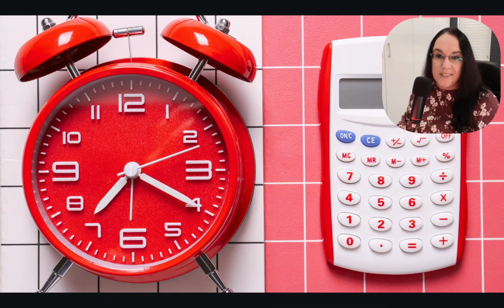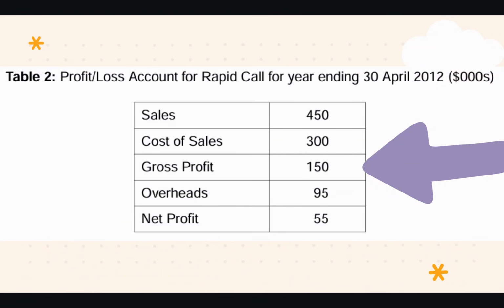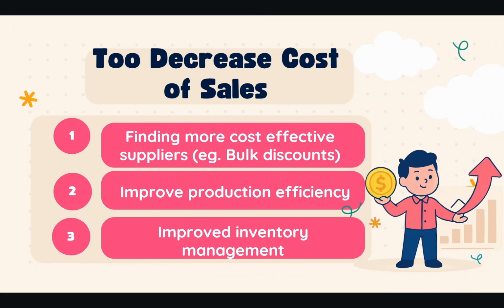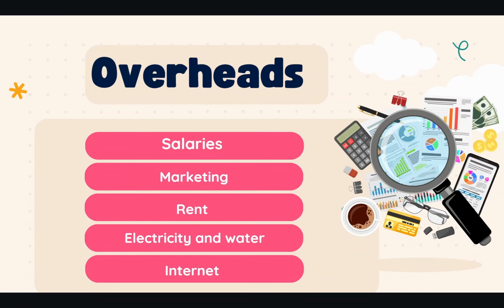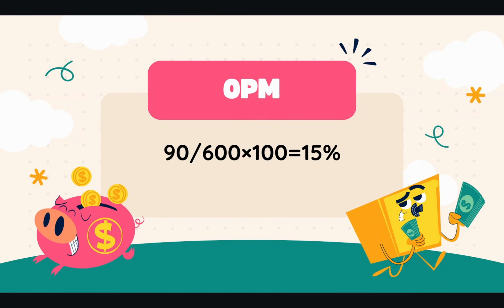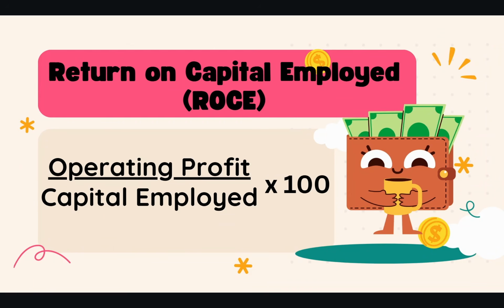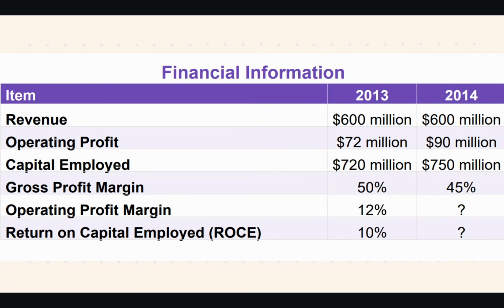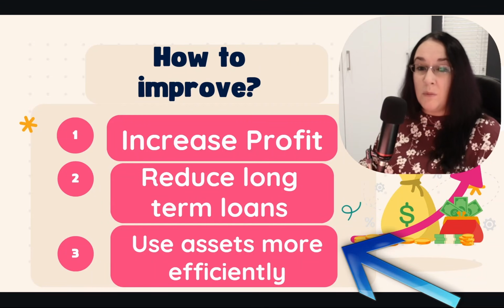Gross Profit vs Operating Profit: Why Most People Get It Wrong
Learn to calculate profitability ratios like gross profit margin, operating profit margin, and ROCE to assess business performance.

Understanding whether a business is merely profitable or actually performing well is essential for any financial analysis. This guide breaks down the core calculations needed to measure efficiency. We focus on how to interpret these figures so you can evaluate a company's ability to generate returns from sales or capital investments. By the end of this session, you will be able to apply these formulas to real-world financial data effectively.

Whether you are a student, investor, or business owner, mastering these metrics provides clarity on operational success. We will walk through the specific math behind gross profit margin and operating profit margin, ensuring you understand the practical application of each. You will also learn the significance of ROCE calculation, which is critical for understanding capital efficiency. These tools are the foundation for building a deeper understanding of any company's health.

Timestamps
0:00 Why profit alone is not enough
0:12 What is profitability?
0:22 Three key profitability ratios
0:33 Gross profit margin formula
0:56 Gross profit margin worked example
1:40 Comparing gross profit margins
1:56 How to improve gross profit margin
2:03 Increasing sales and revenue
2:33 Reducing the cost of sales
3:00 Operating profit margin formula
3:13 Calculating operating profit
3:24 Examples of business overheads
3:33 Operating profit margin vs net profit margin
4:09 Operating profit margin worked example
4:41 Comparing operating profit margins
5:09 How to improve operating profit margin
5:39 Return on capital employed explained
5:48 How to calculate capital employed
5:59 Finding information in the balance sheet
6:34 ROCE worked example
7:12 Comparing ROCE results
7:25 How to improve ROCE
7:45 Download the lesson resources